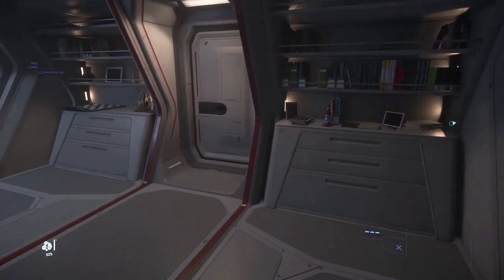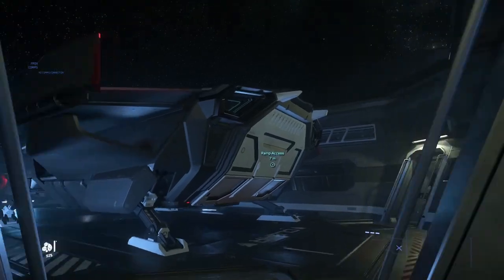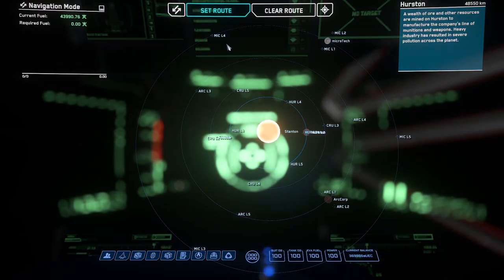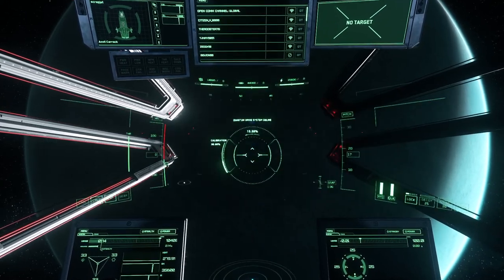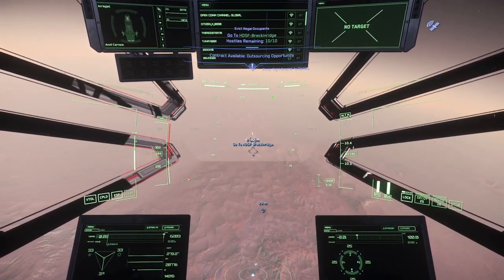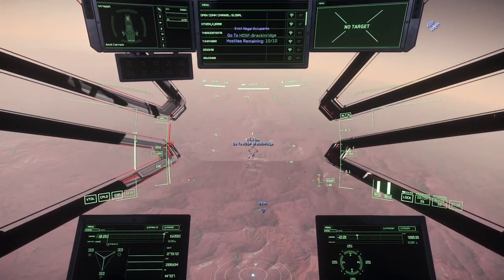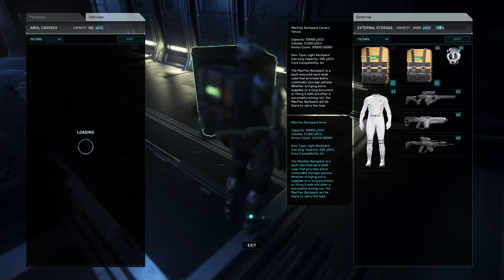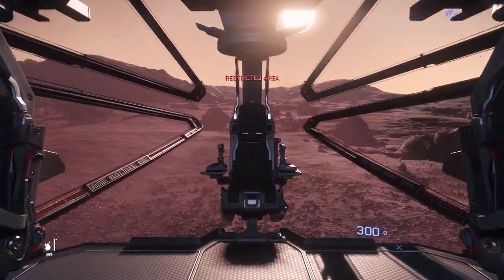Life on a carrack day four | Star Citizen 3.17.3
This is day 4 of life on the carrack and this time I've got a cyclone and we'll see how it handles carrying my 1SCU box to a bunker mission.  Lots of star citizen gameplay.

My rig configuration:

SAMSUNG 49-inch Odyssey G9 Gaming Monitor

Thrustmaster T16000M FCS single (Windows)

Thrustmaster T16000M FCS dual (Windows)

Pedalset TFRP (Thrustmaster Flight Rudder Pedals)

HYPERX Cloud II Gaming Headset for PC

HyperX Pulsefire Haste Gaming Mouse

STAR-6HDT-9TVX

If you're looking for a great Star Citizen organization to join check these guys out.  I joined and they've helped me learn and improve my game play.